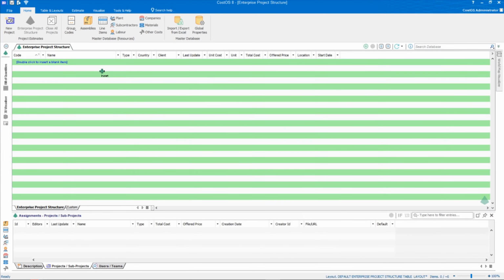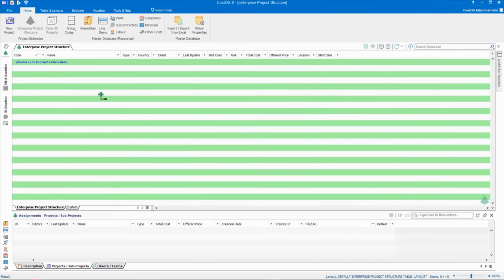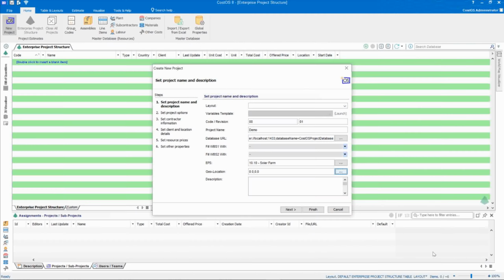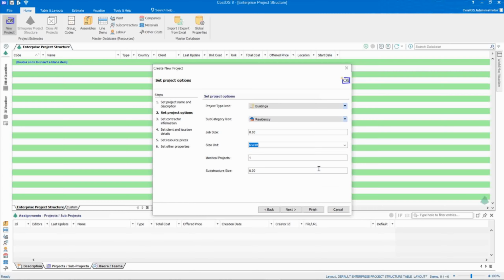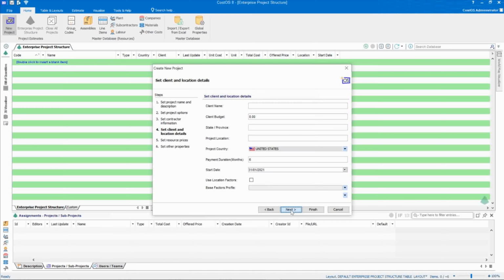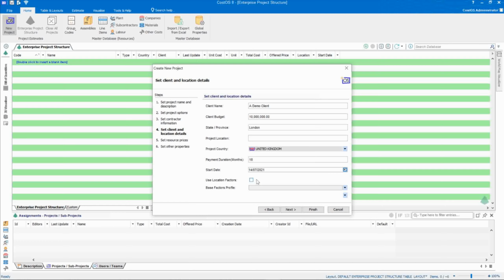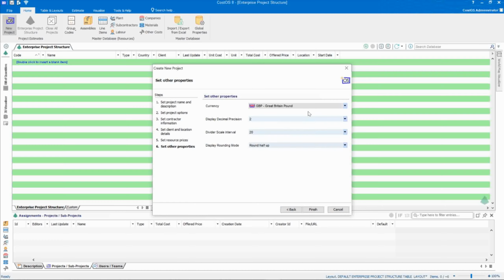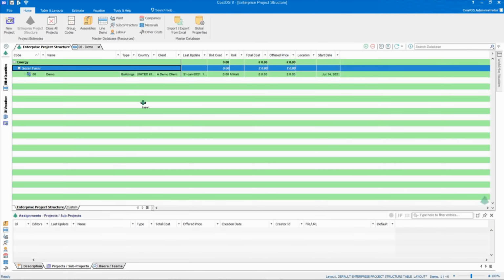EPS & Projects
Demonstrates how to create a new project, set the initial inputs, their relevance and finally associate an "Enterprise Project Structure" (EPS) to a particular project.